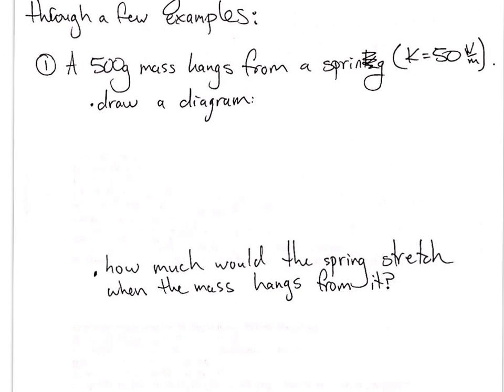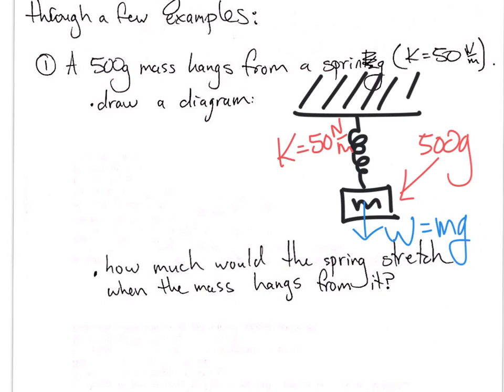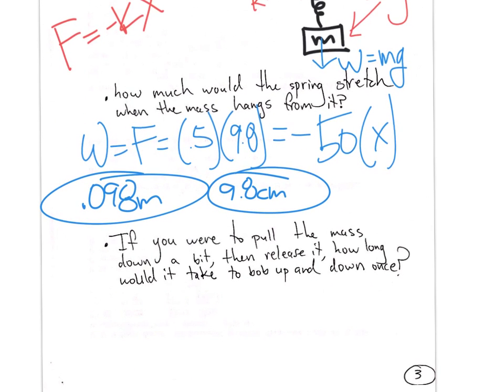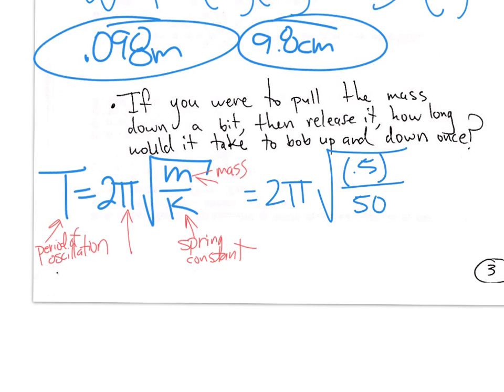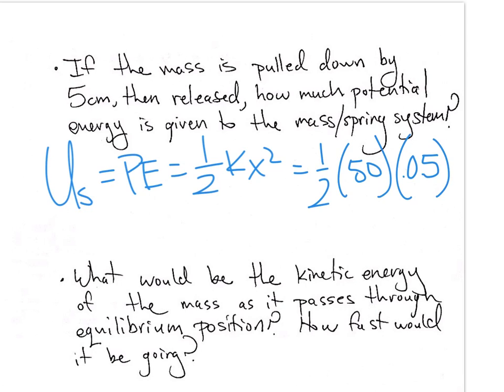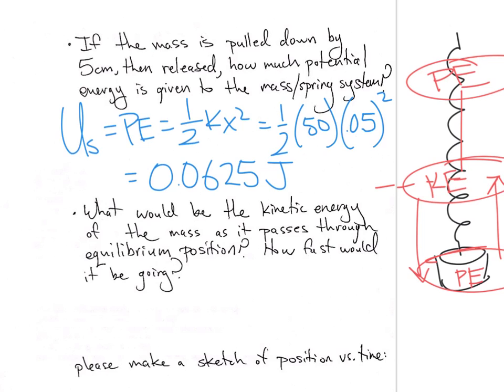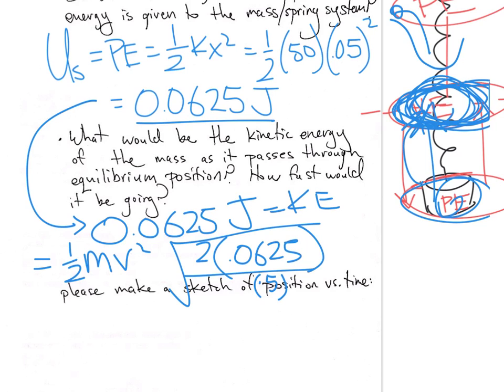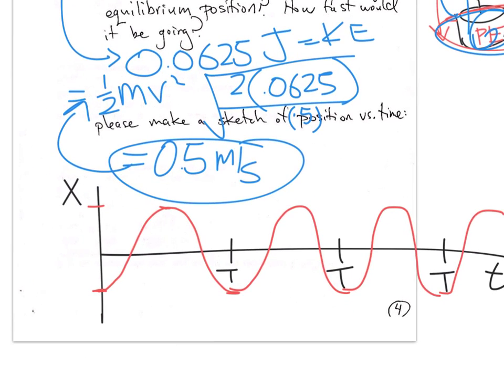SHO part 3